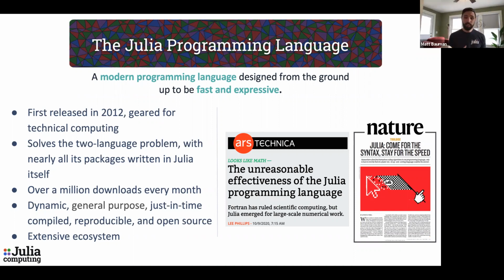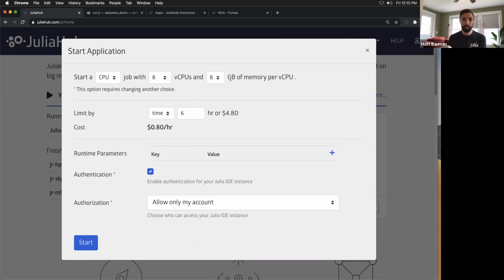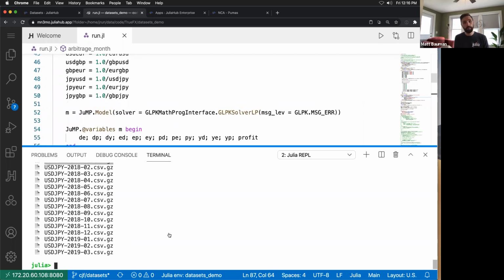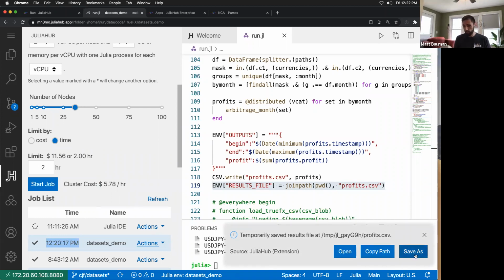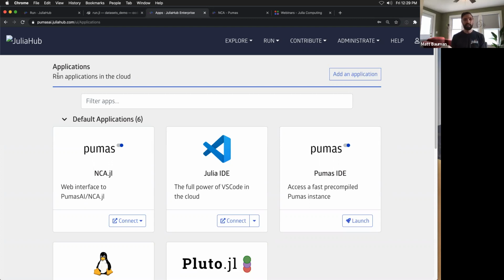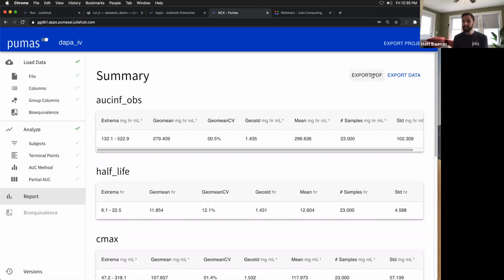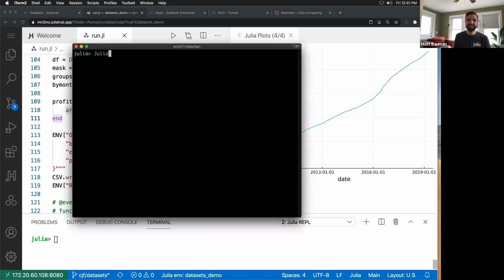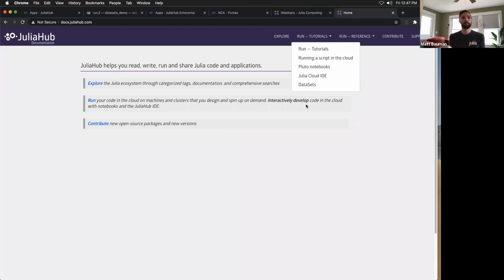Deployment of Models and Apps in Julia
Dive deep into the deployment of large scale compute using real-time logging, monitoring and building of web applications and dashboards. Dr. Matt Bauman, Julia Computing Director of Applications Development, will demonstrate how to structure your problems for big computations over multiple cores and how to expose the results as a Web application.